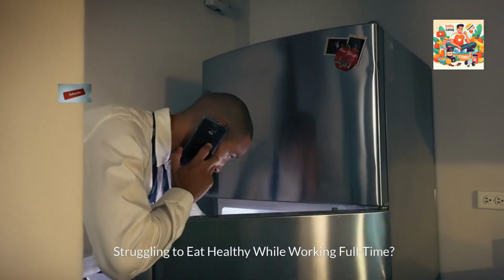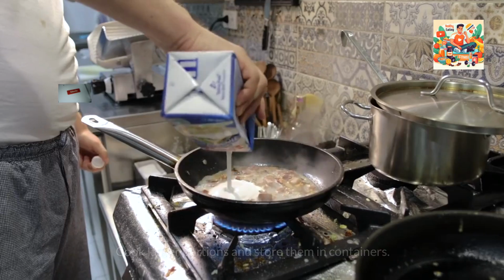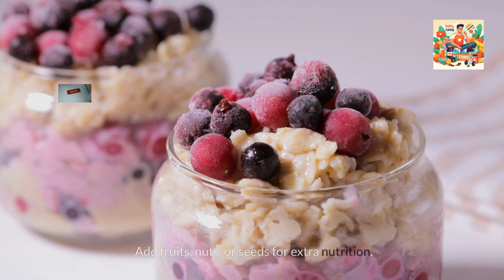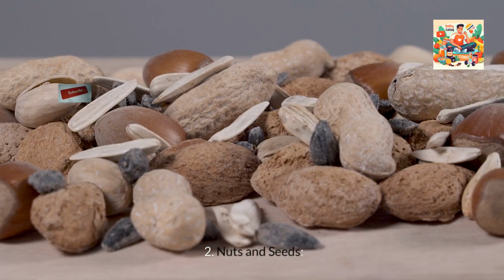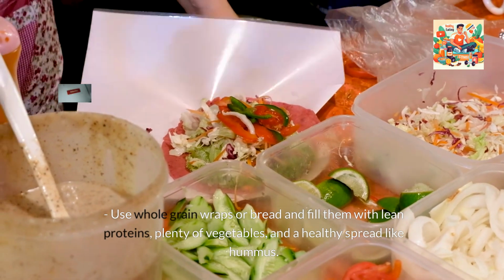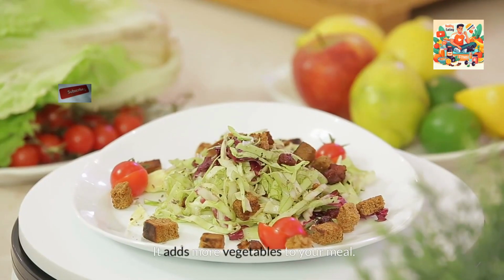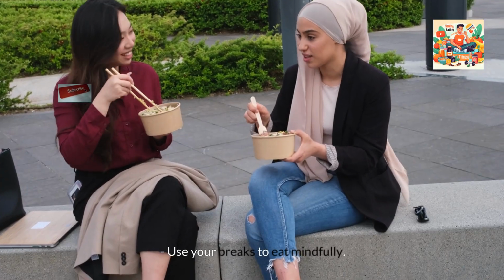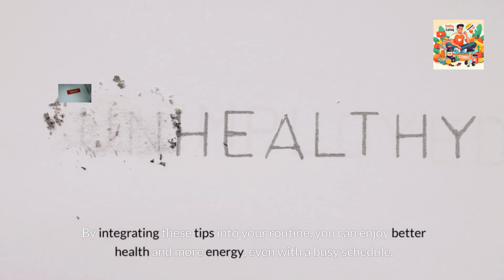Are You Struggling to Eat Healthy While Working Full Time?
Are you struggling to eat healthy while working full-time? Busy schedules and the convenience of fast food can make it hard to maintain a nutritious diet. However, with some planning, you can stay on track. Prepare meals on weekends, make grocery lists, and choose simple recipes. For breakfast, try overnight oats, smoothies, or whole-grain toast. Keep fresh fruits, nuts, and yogurt for snacks. For lunch, opt for salads, wraps, or leftovers. When eating out, choose grilled options and control portions. Stay hydrated by drinking water and limiting sugary drinks. Manage stress with breaks and mindful eating. With these tips, you can eat healthy despite a busy schedule.

Timestamps
0:00: Introduction
0:34: Plan Ahead
1:14: Healthy Breakfast
1:51: Smart Snacking
2:23: Healthy Lunches
2:59: Eating Out
3:32: Stay Hydrated
3:54: Tips for Success
4:29: Conclusion